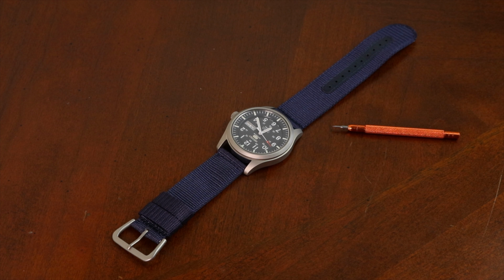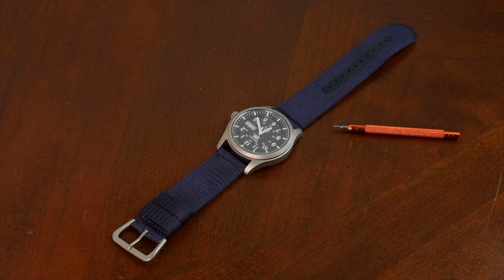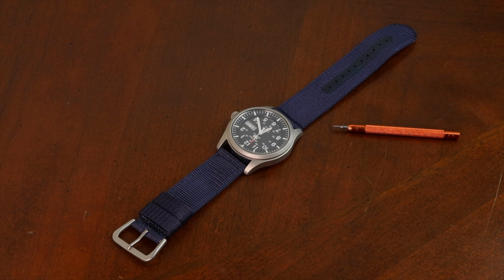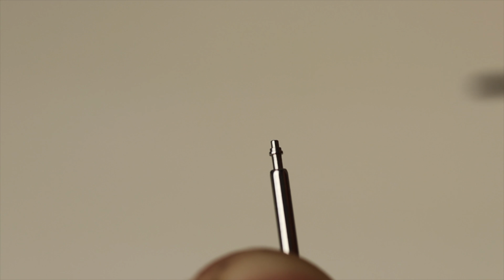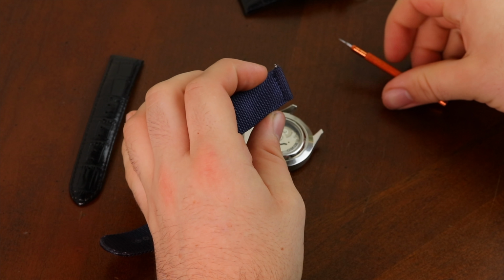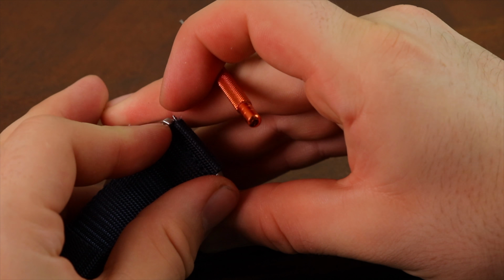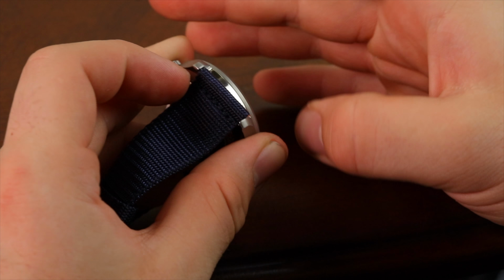How to Resize/Adjust a Seiko 5 Watch Band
How to Resize/Adjust a Seiko 5 Watch Band , In this video watch review will show you how to change/Resize/Adjust a Seiko 5 watch band. This will work with the Sekios SNK809, SNZG11, SKX007 , SKX013 , and basically all Seiko 5 Watches. How To Resize/Adjust/Change your Watch Band

[Spring Bar Tool] ➡️

[Professional Watch Tool Set] ➡️